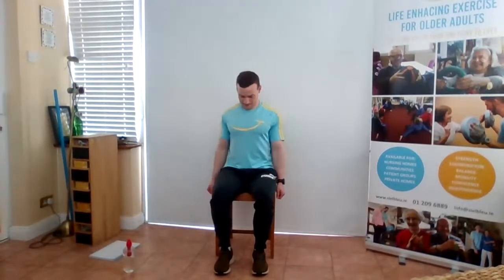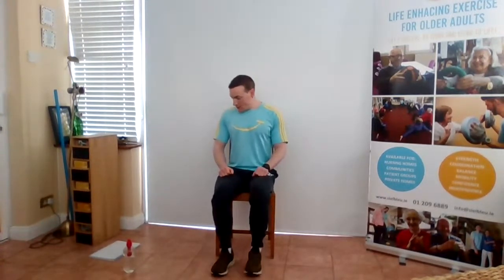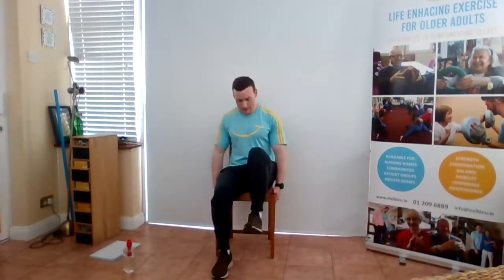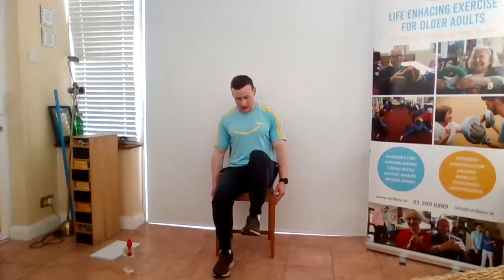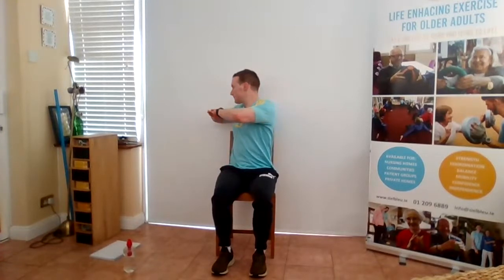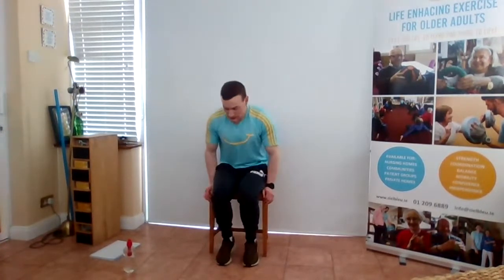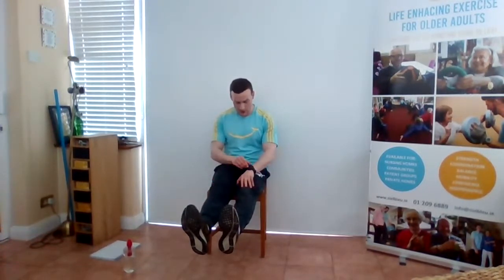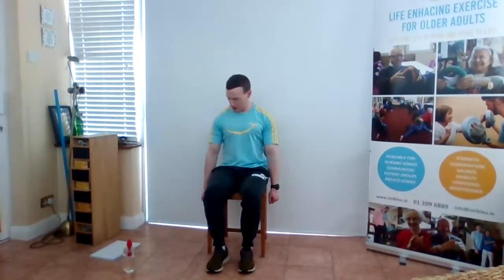Chair Gym for Older Adults with Shane| Siel Bleu Ireland